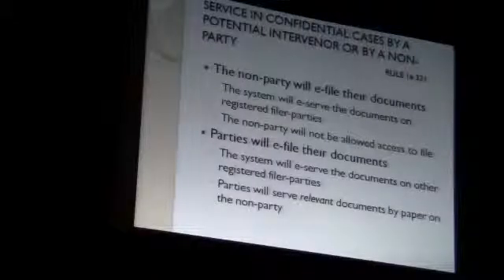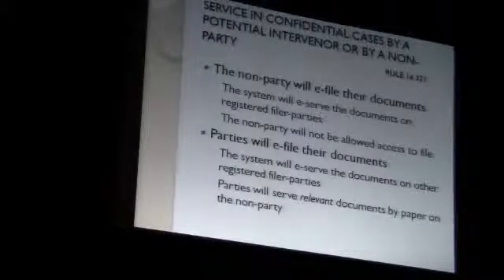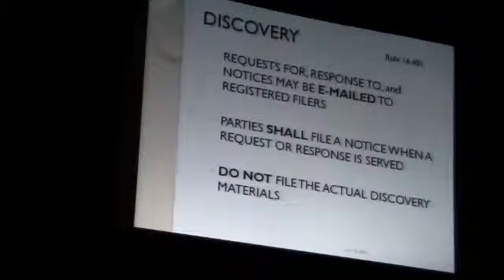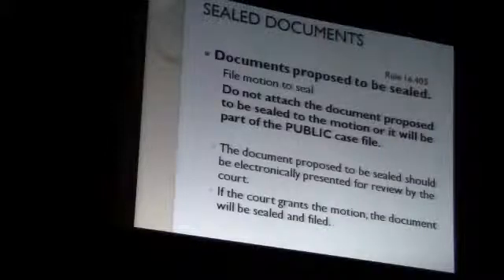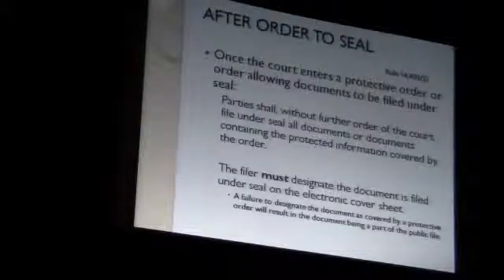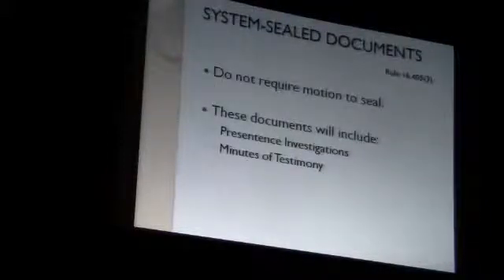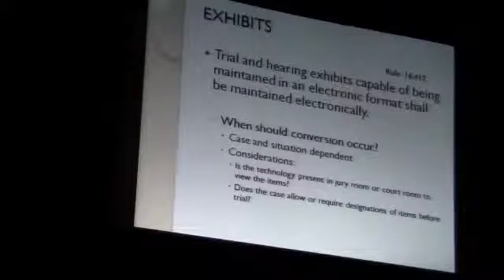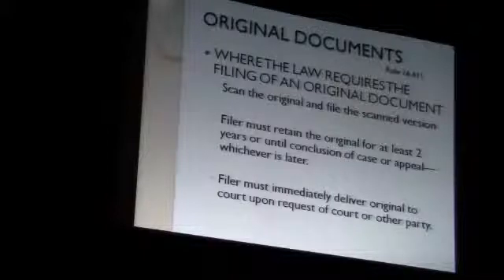EDMS rules 10-19-10 Part 5.wmv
Story County Iowa EDMS Rules Update